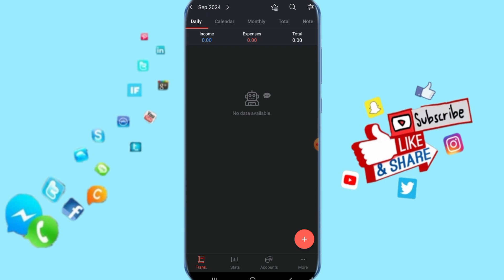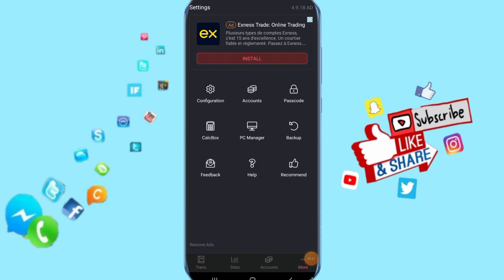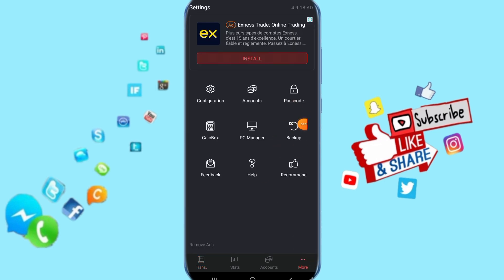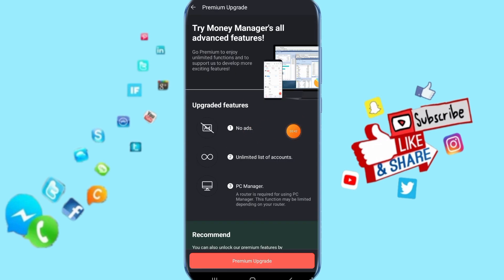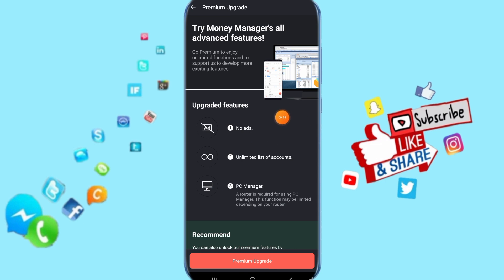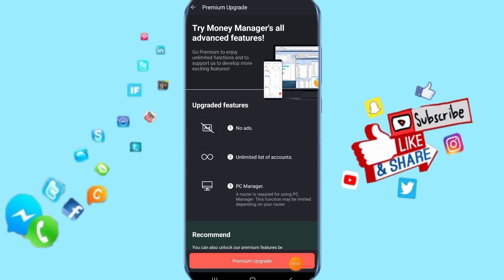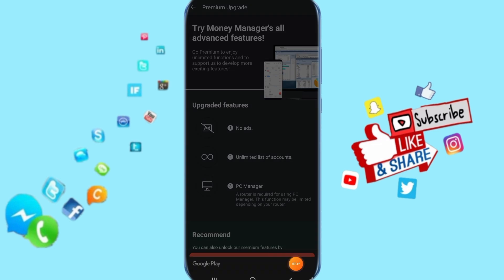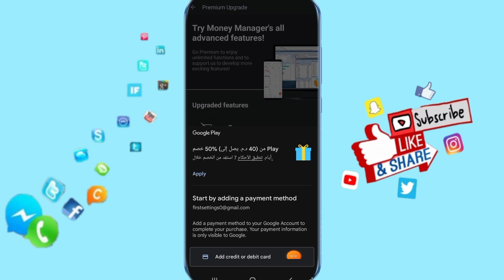How To Get Pc Manager On Money Manager App